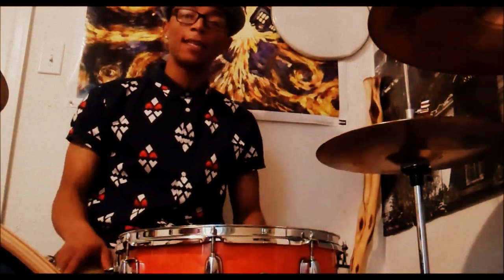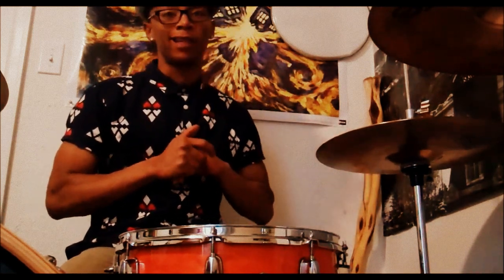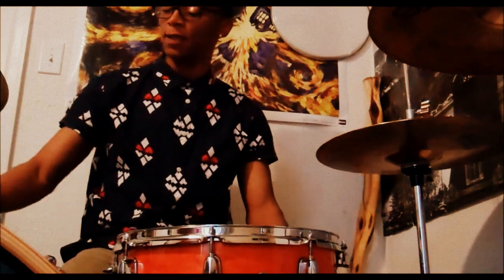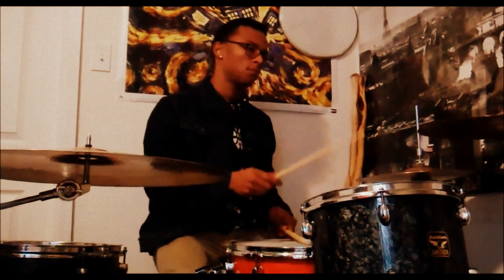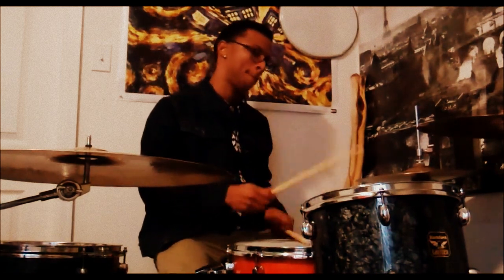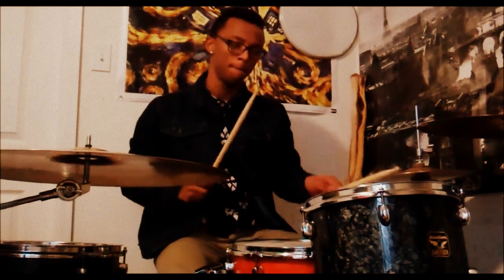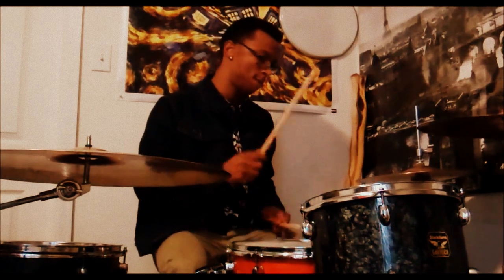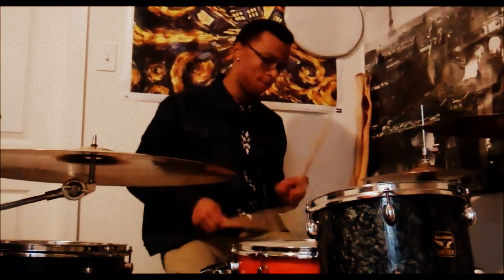How To Tune the "PERFECT" Snare Tutorial W/ KGBDrums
Here's another snare tuning session!!! I get very bored with the same snare sound all the time so I like to change Drum heads, Tuning, snare drum, etc... You get the point, I like to Change it up every so often. I hope this session helps you out with you snare sound troubles & also that you learn some good info!!
-Peace & Love

 **Another snare tuning with be coming soon & other tuning tutorials.**